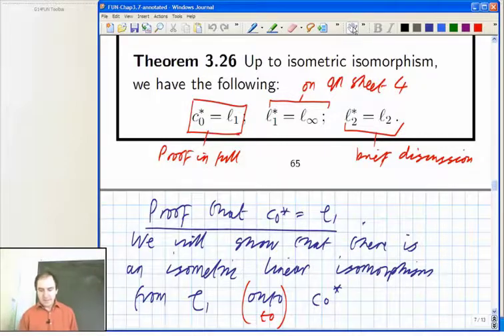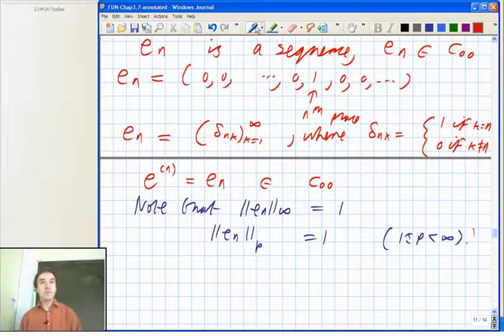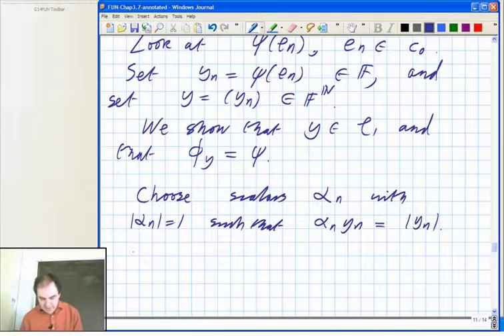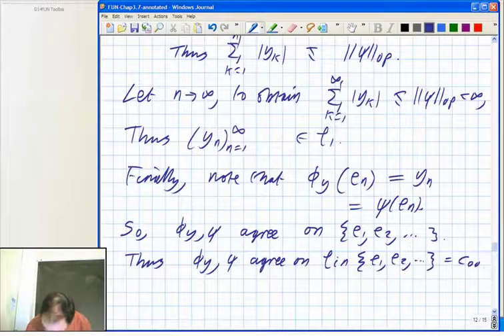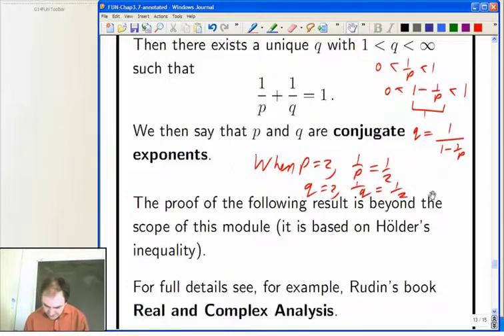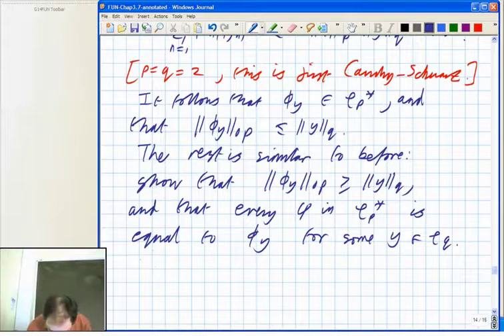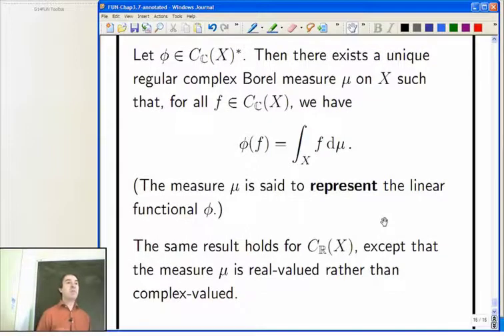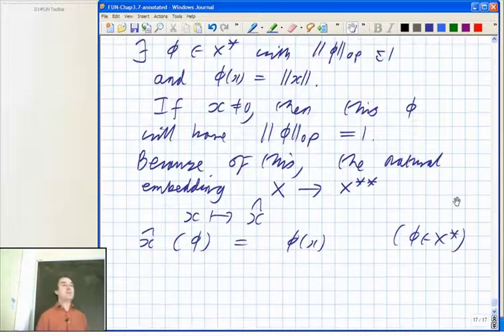Lecture 22 - Conclusion of Section 3.7 and brief introduction to Section 3.8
Conclusion of Section 3.7 and brief introduction to Section 3.8.